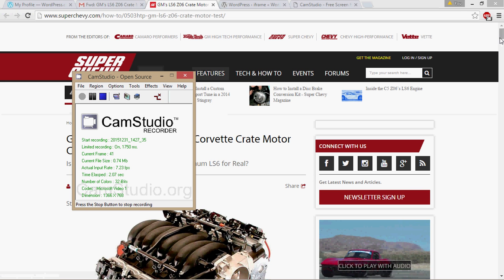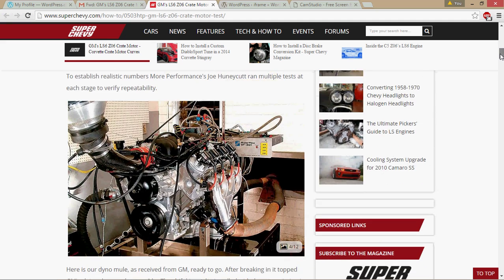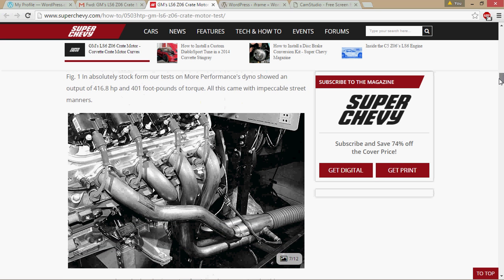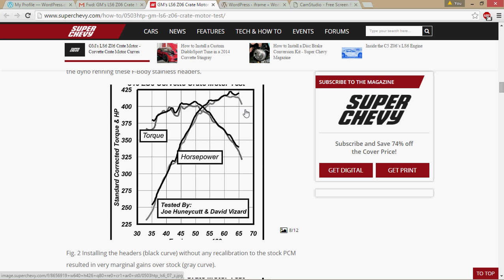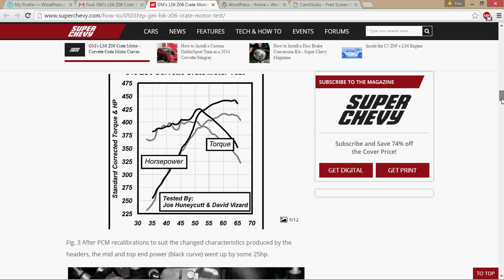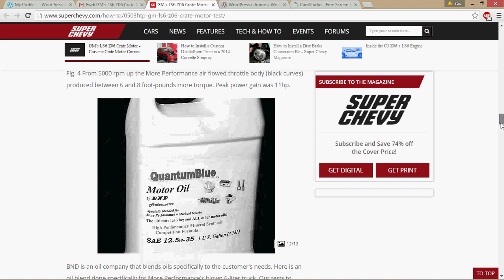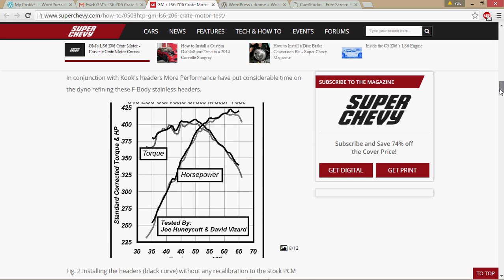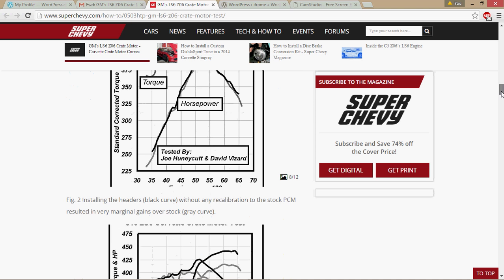Tuning to optimize your modifications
Example of how tuning gets you more horsepower.   This was a recent article from Super Chevy on a LS6 Crate motor.